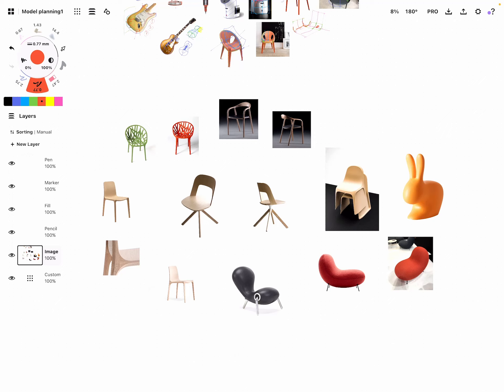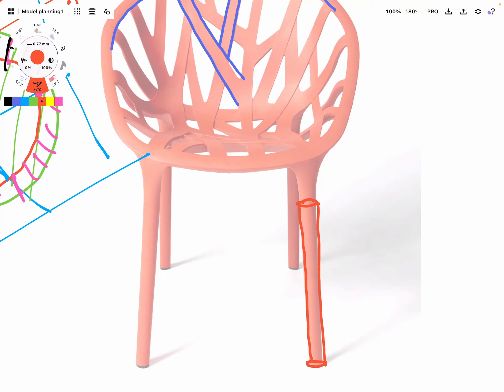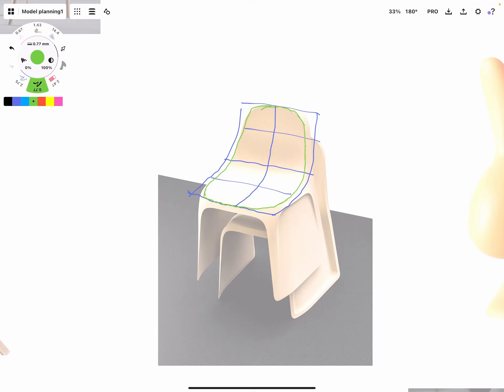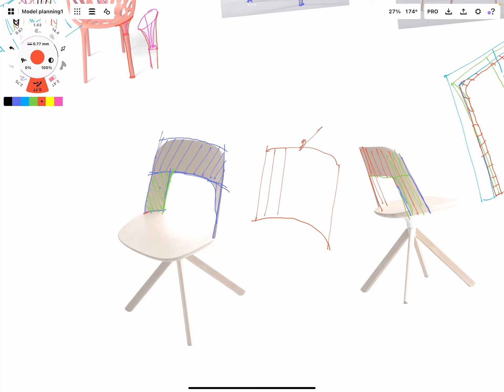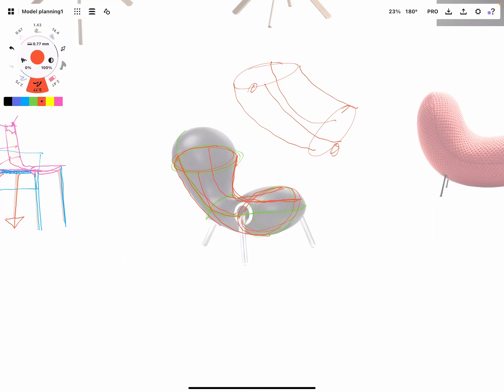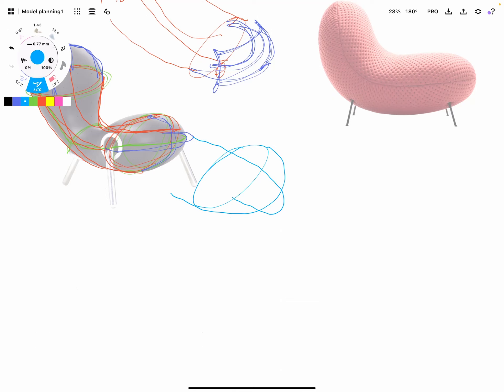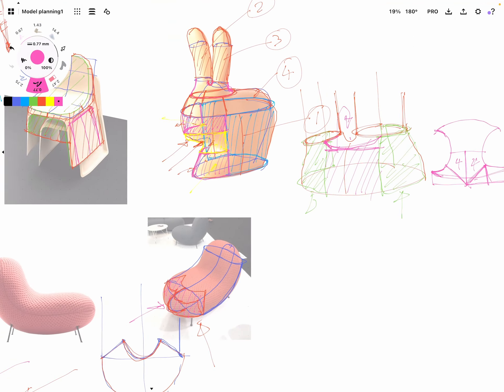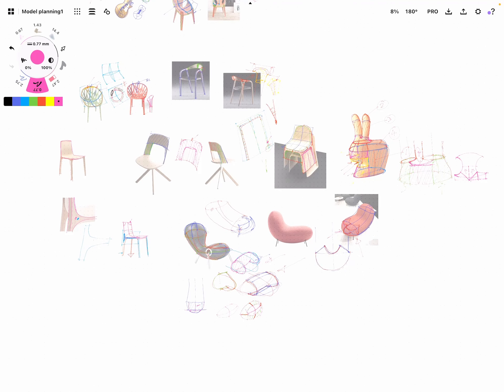Cad Model Planning #2... Chairs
This my second video looking at planning approaches to modelling via sketching. The subject matter this week is chairs... including a rabbit.
There are quite varied forms and challenges in the chairs I have selected. The rabbit is more challenging that it seems and I have decided it will be the subject of a future Solidworks modelling video. Apologies for the audio quality in this video. Screen recording sketching on an Ipad is new territory for me and hopefully I will have it resolved in future videos.